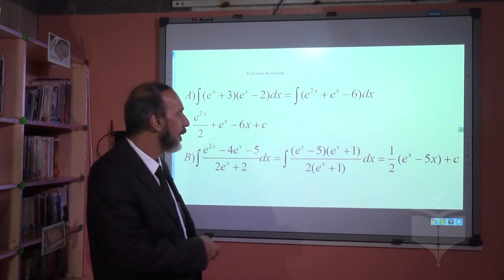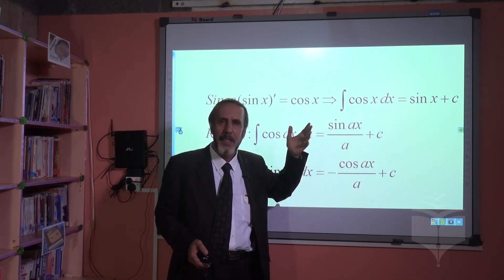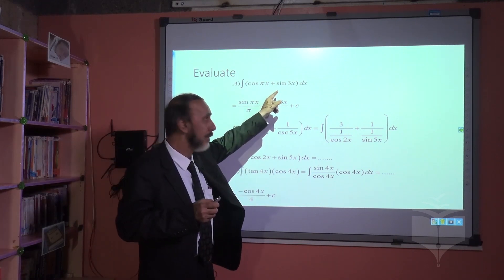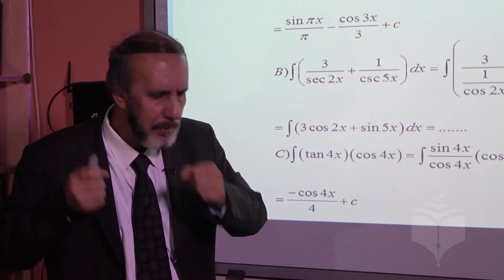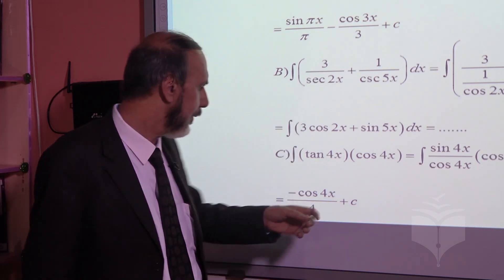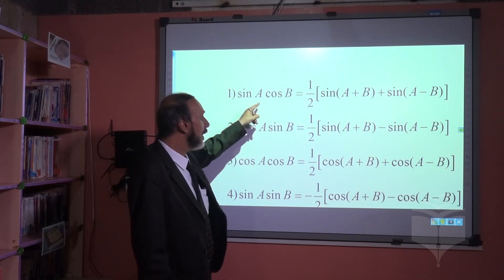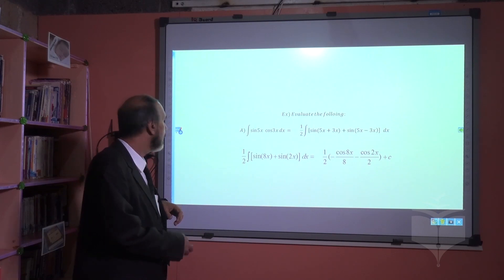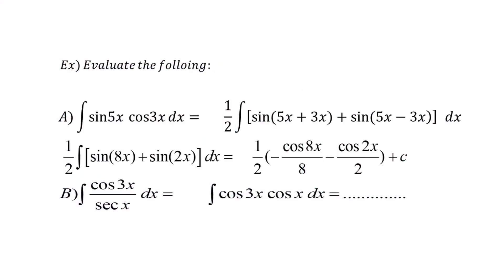Math T Abdulkareem Rules of indefinite integral The second part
قامت مدارس الرشيد الحديثة بستجيل عدد من الدروس للصف الثالث الثانوي لطلابها، وقامت بنشرها حتى يستفيد منها جميع الطلاب الدارسين للمنهج اليمني.